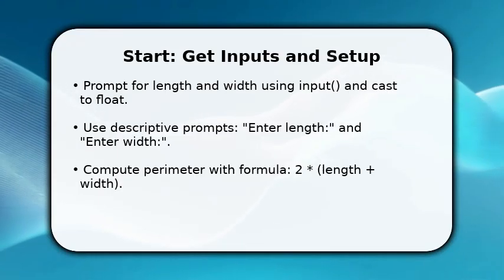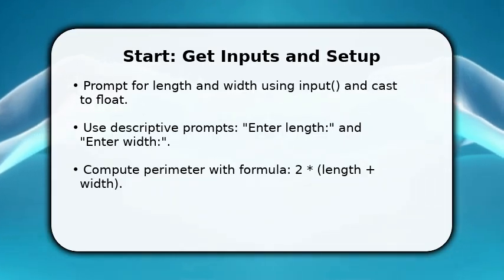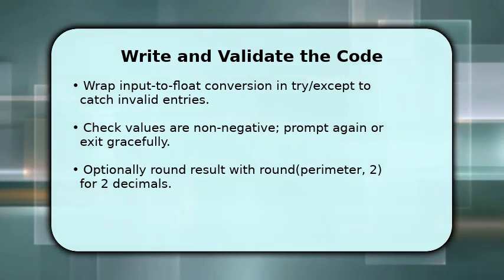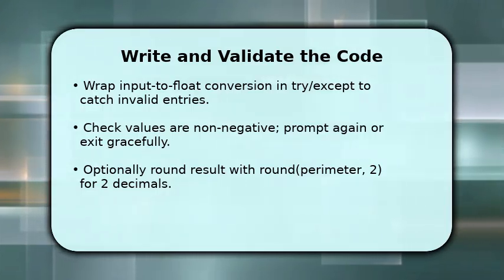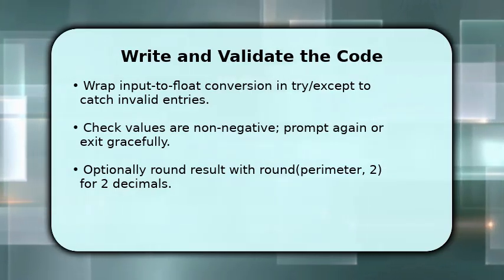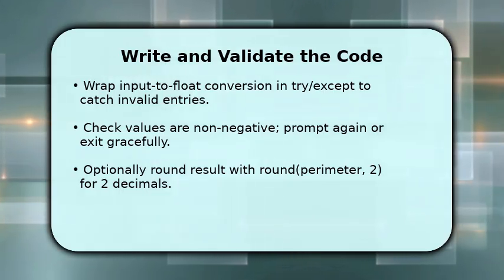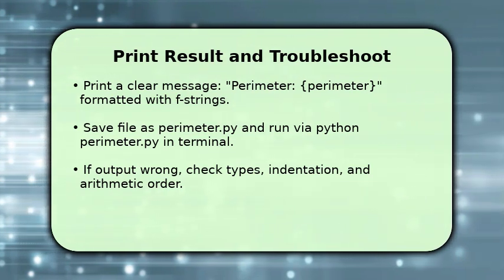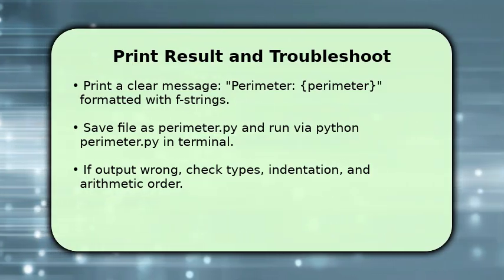How to Find Perimeter of Rectangle in Python - Easy Guide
How to Find Perimeter of Rectangle in Python - Easy Guide | 🔒 Surfshark VPN Deal — Stay private and secure. $1.99/mo + 3 Months Free ▸

Dive into the world of geometry as we simplify finding a rectangle' extraneous perimeter in Python. This easy guide is perfect for both beginners and seasoned programmers looking to brush up on their coding skills with practical examples.

finding rectangle perimeter, PythonProgramming, GeometryInCode, RectanglePerimeterCalculation, EasyCodingGuide, MathematicsAndComputerScienceIntegration, LearnToCodeWithExamples, ShapeDimensionsTutorial, UnderstandingCoordinates, rectangular perimeter Python